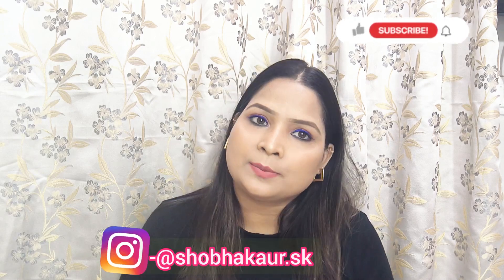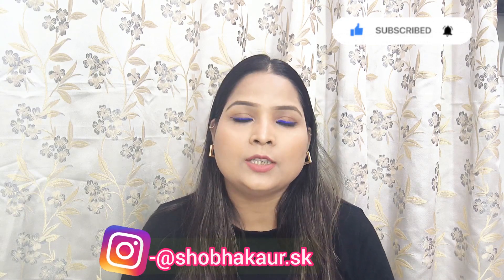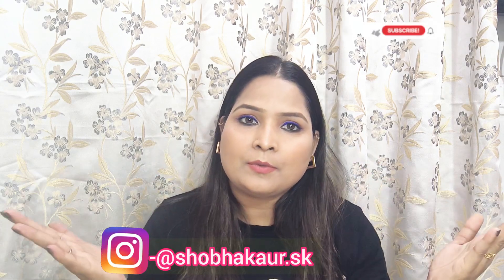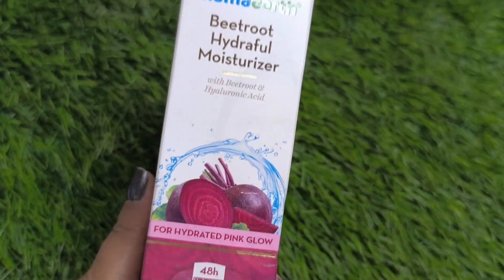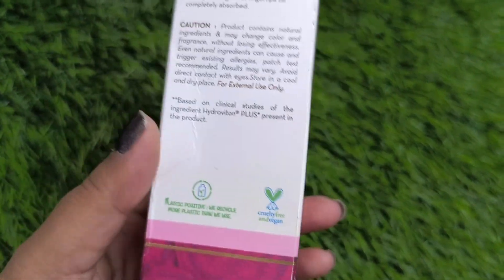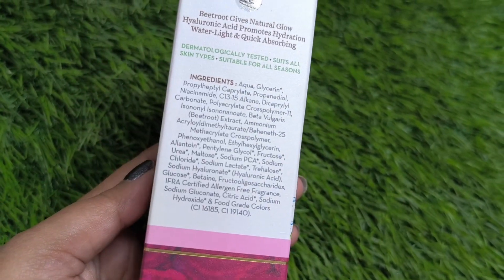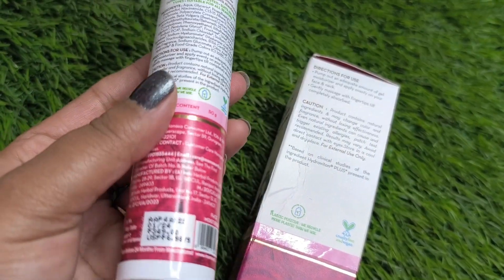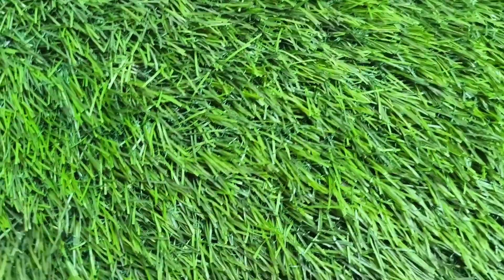Mamaearth Beetroot Hydrate moisturizer|Benifits of Beetroot for skin|Pink Glow